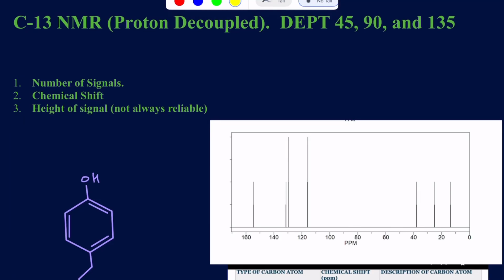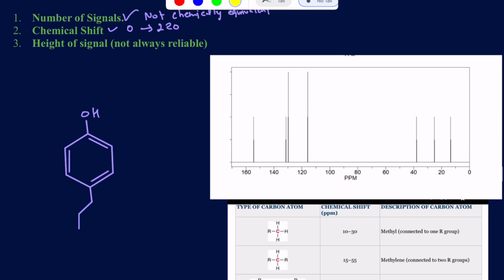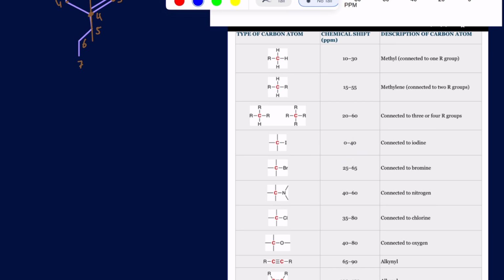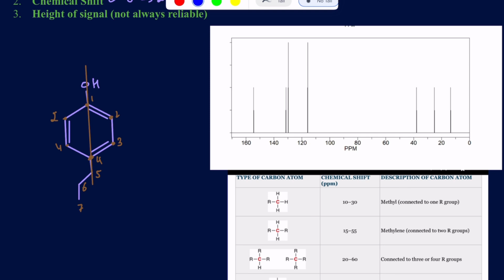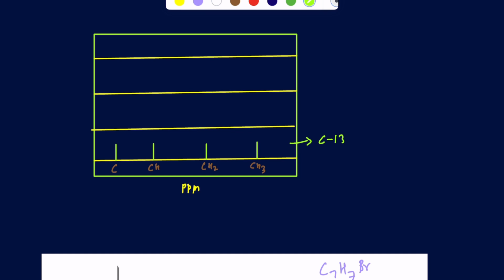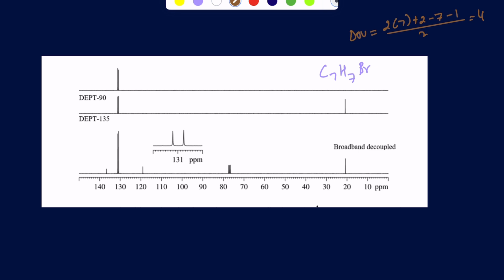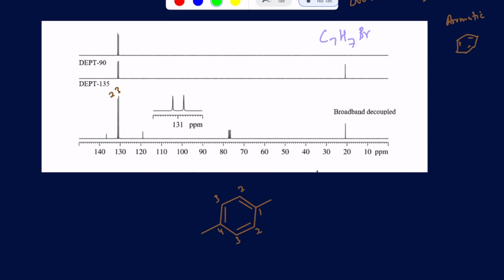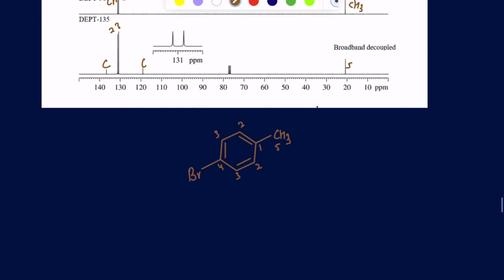C-13 NMR summary. DEPT 45, 90, and 135